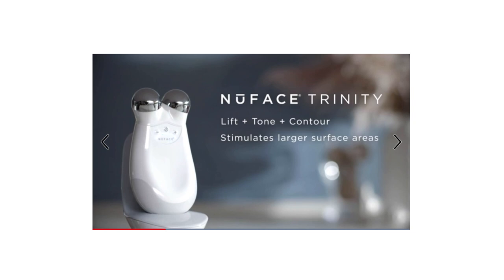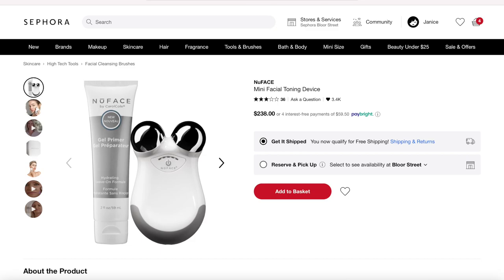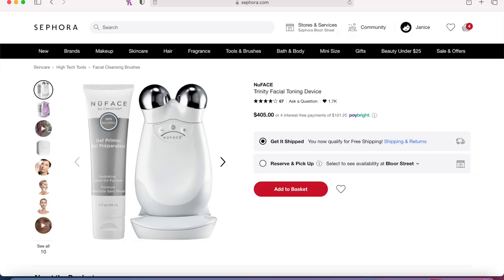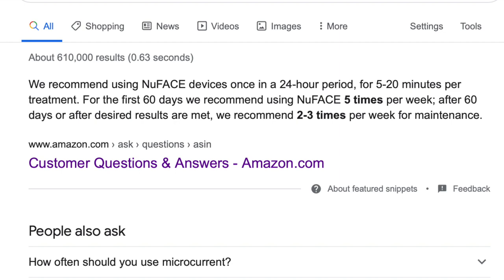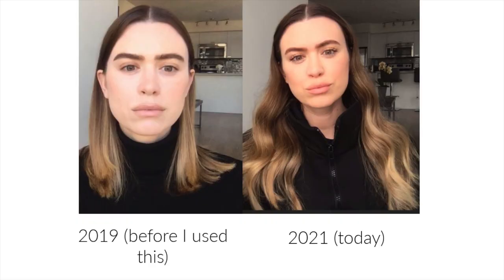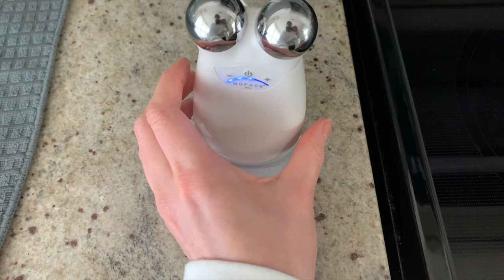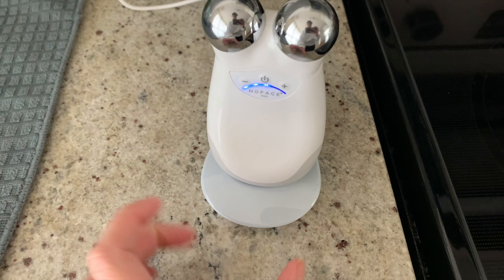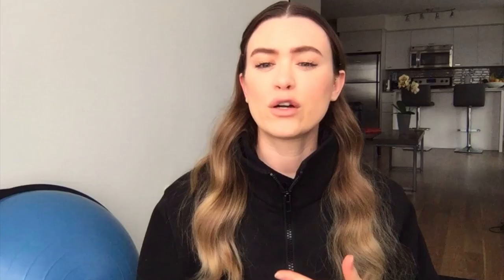NUFACE Trinity *Honest, Unsponsored* REVIEW After 1 year of use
These are my honest opinions about the Nuface Trinity Toning Device after over 1 year of use.
The first 6 months I used this ~5x week and now occasionally use it 1-2x week
Would I buy it again?

You can save money $ by trying the Mini Version ($238)

Gel Primer ($19-$65)

Forma facial (around $250 CAD/session)

LINK FOR MY FAVE SHOES EVER!

LINK FOR THE BEST ELECTRIC TOOTHBRUSH THAT I USE!